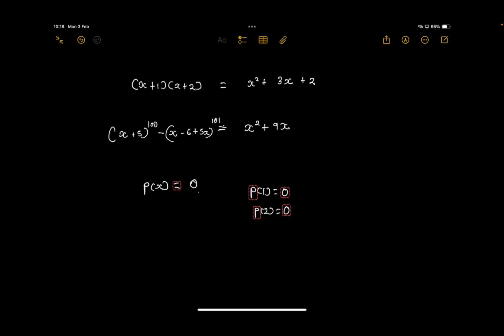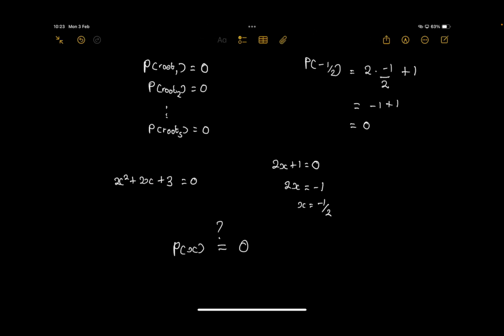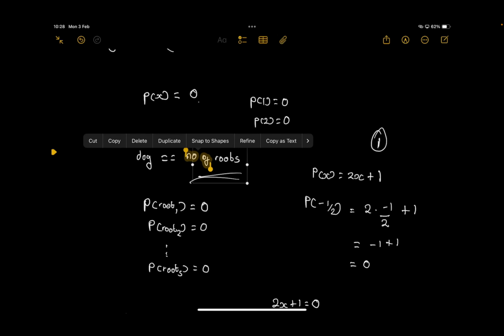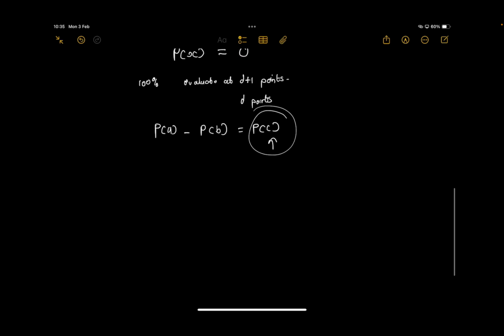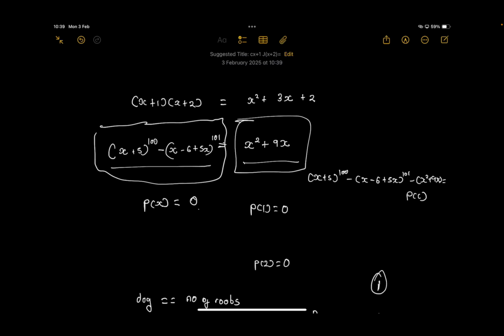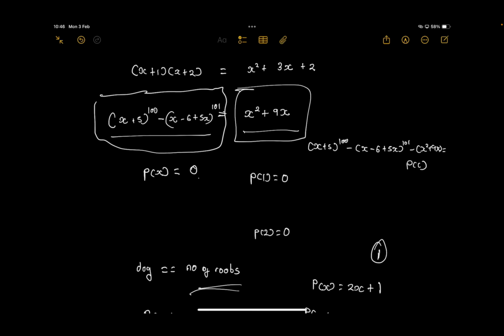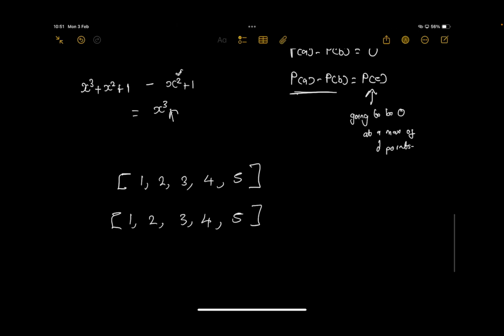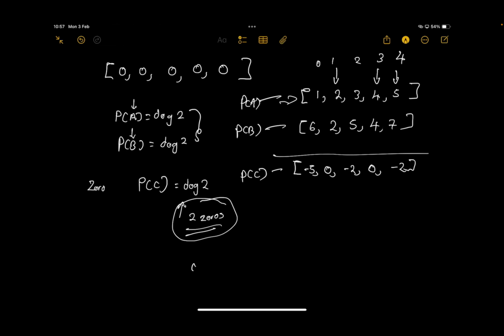Schwartz-Zippel Lemma - Part 1 - (03/02/2025)